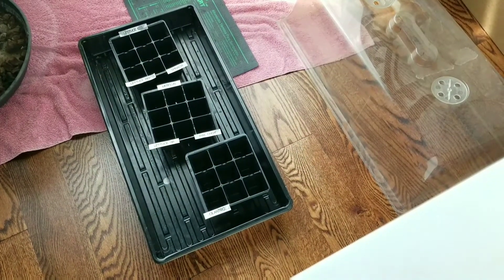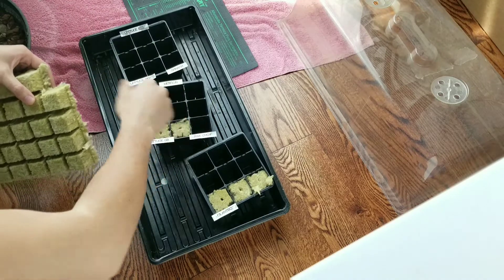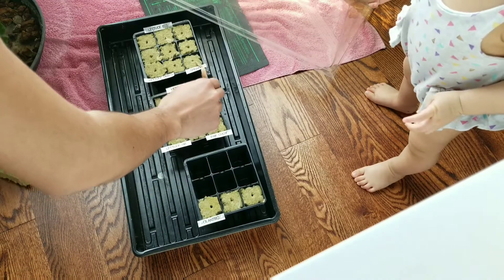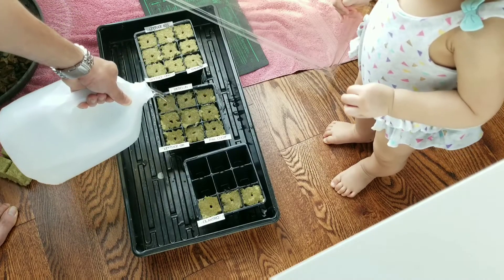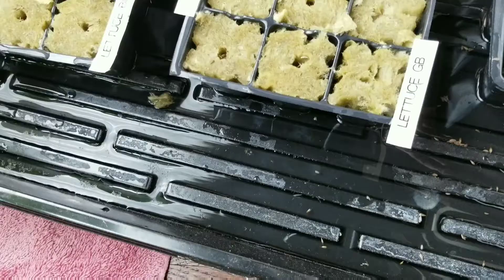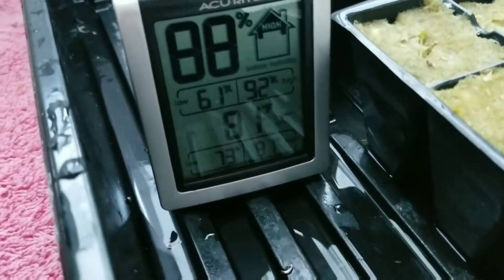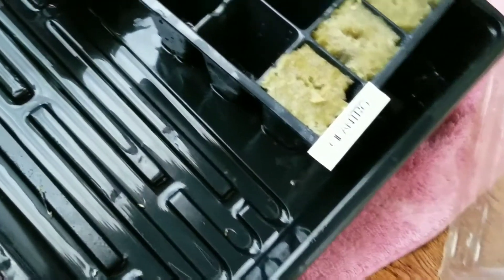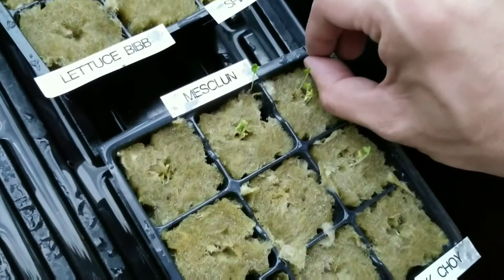A Baby's Guide to Germinating Seeds for Hydroponics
This is how I germinate my seeds for hydroponics. This process also works well for growing in soil.
Parts List
Heating Mat
Wheatgrass Cloning Dome
Seedlings Starter Tray
1.5" Rockwool Cube